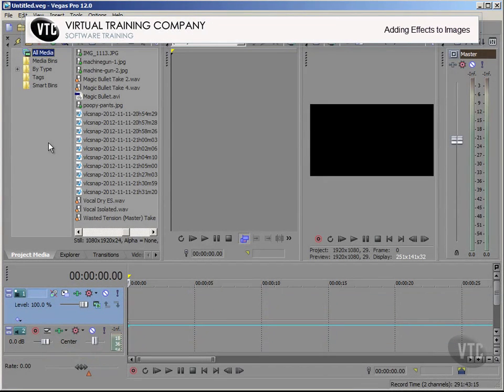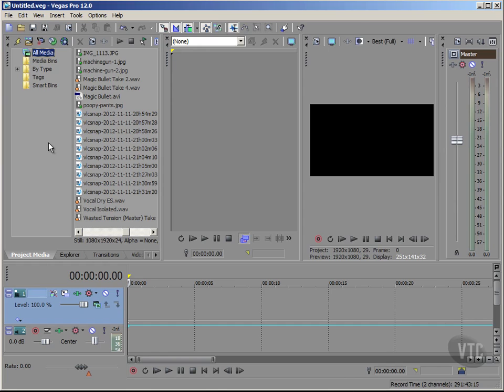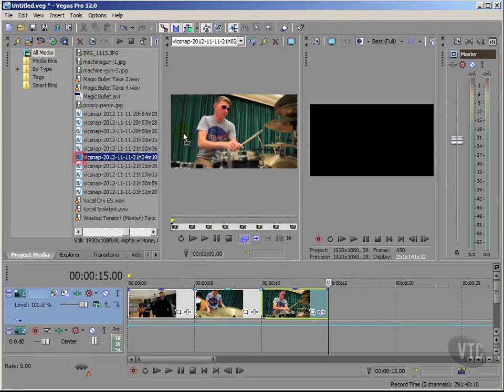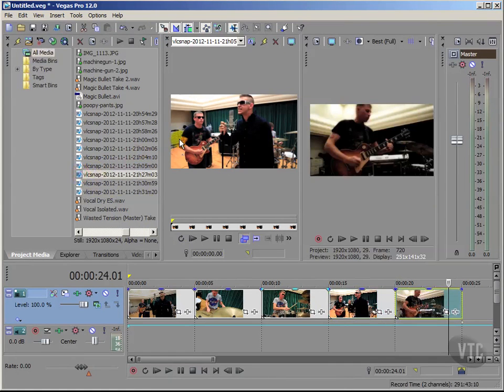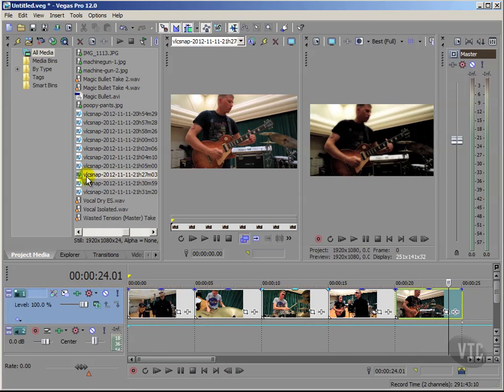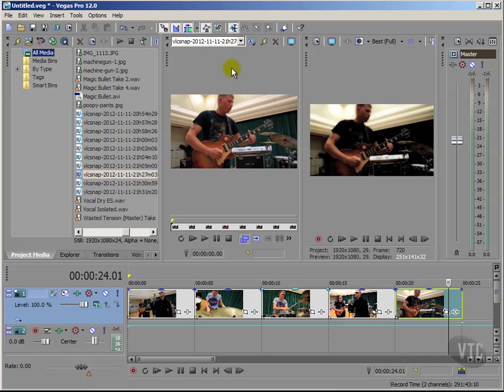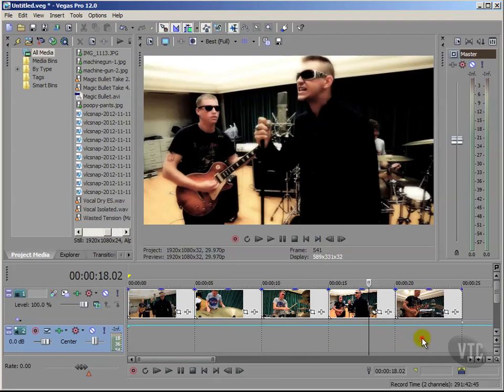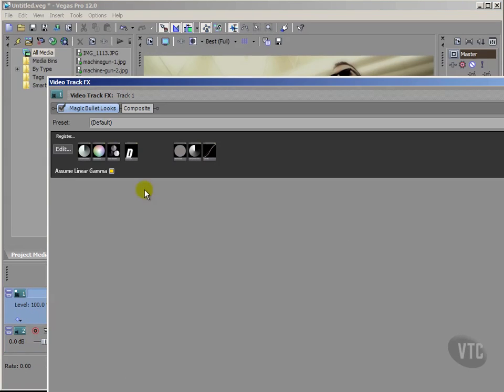79.Sony Vegas Pro 12 - Adding Effects to Images